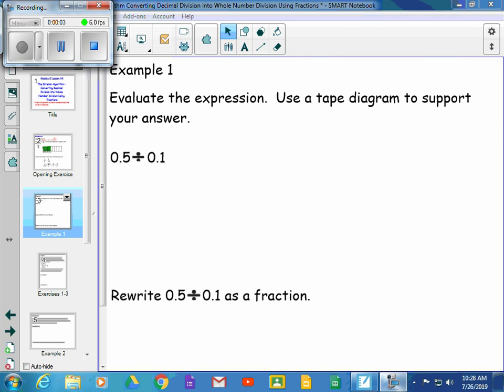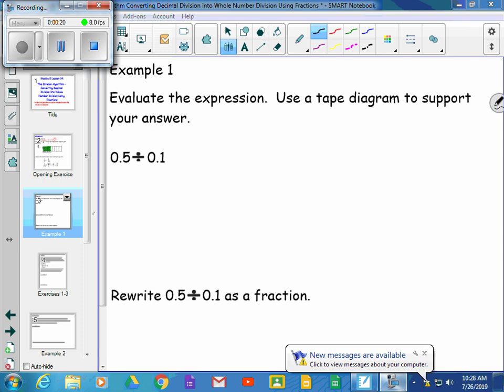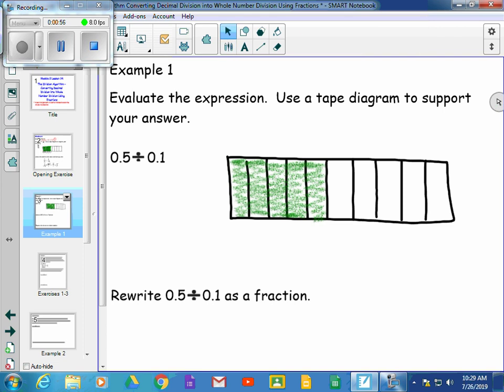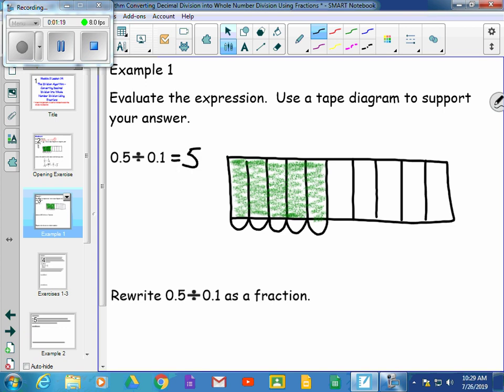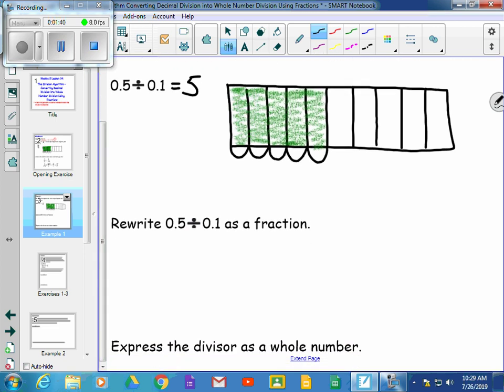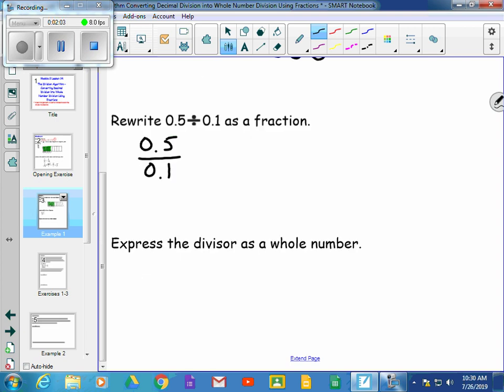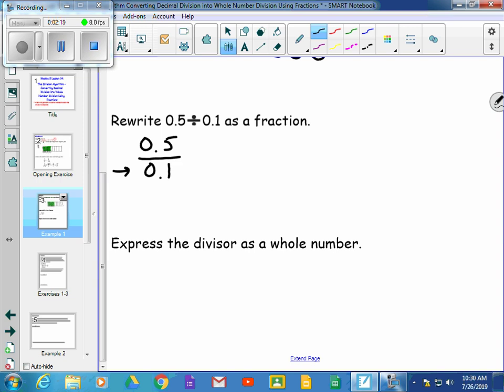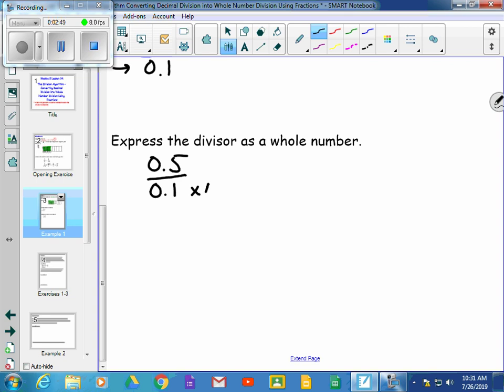Module 2 Lesson 14 Example 1